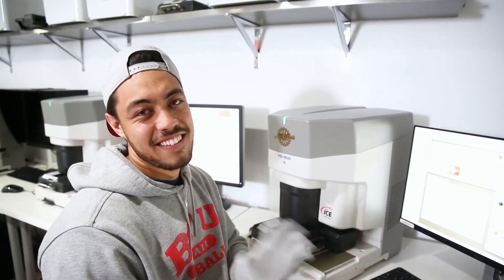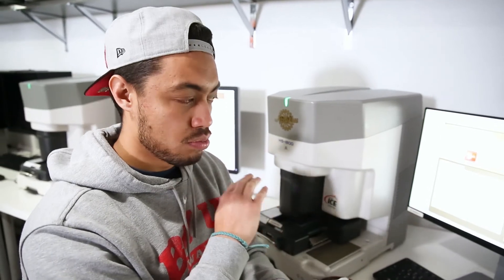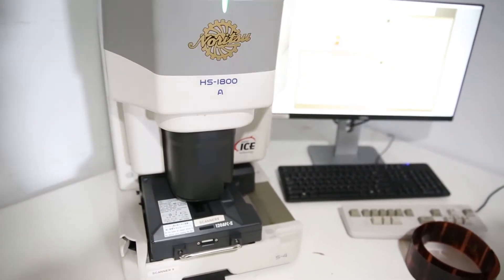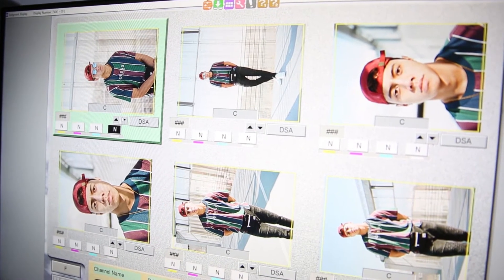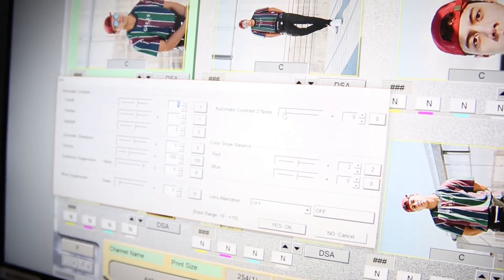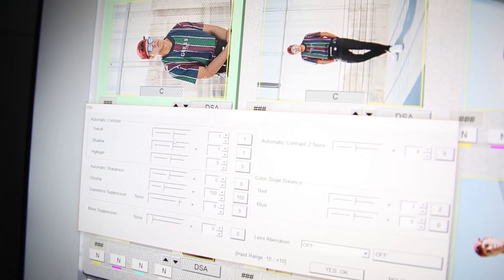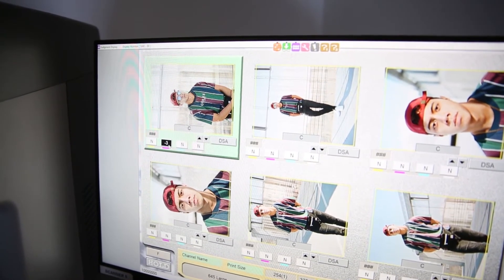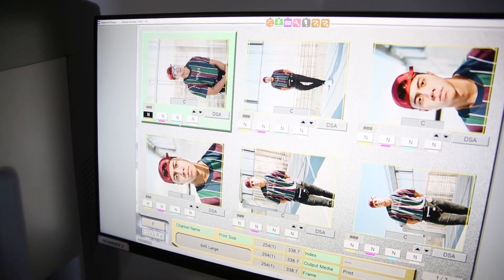Noritsu HS-1800 Pros and Cons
In this video, we cover the pros and cons of choosing the Noritsu scanner, as well as basic functions and limitations of the scanning machine.